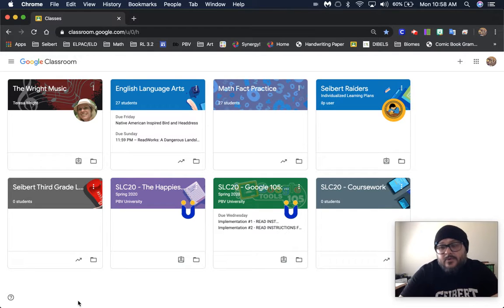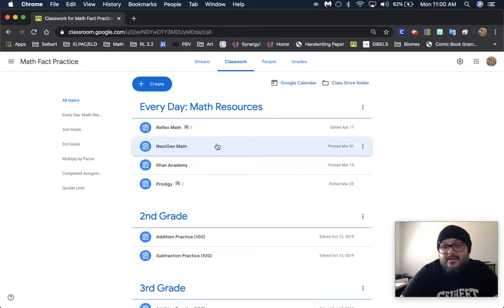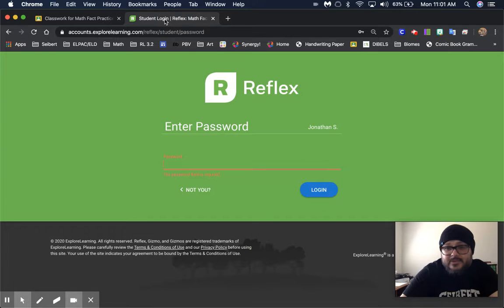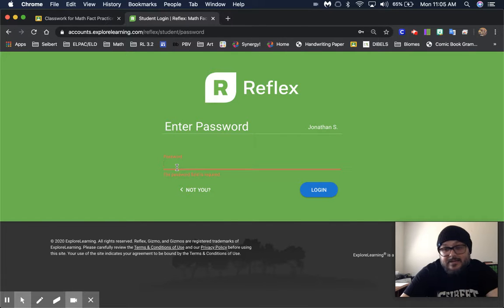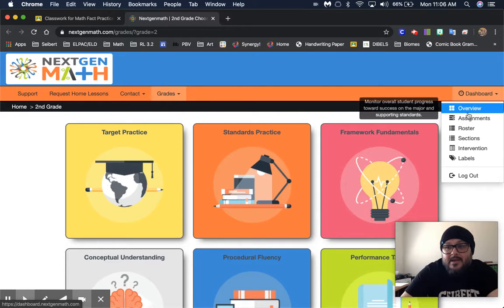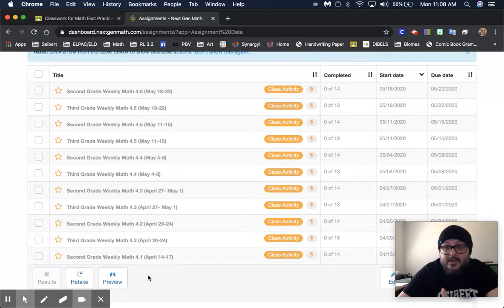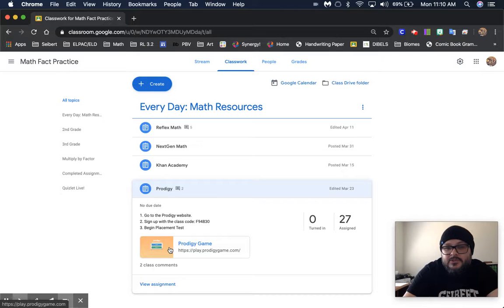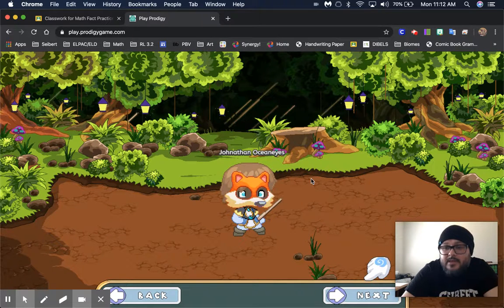Program Log in Trouble?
Here is some video if you are having problems logging into your programs.